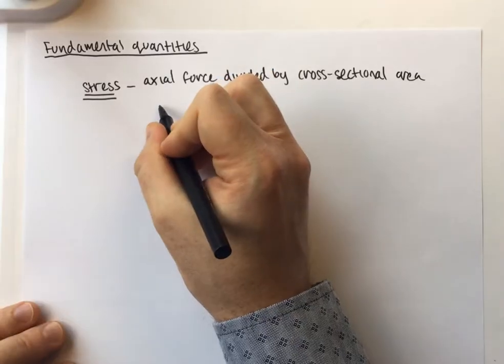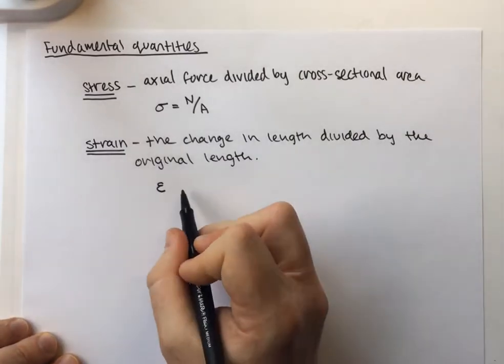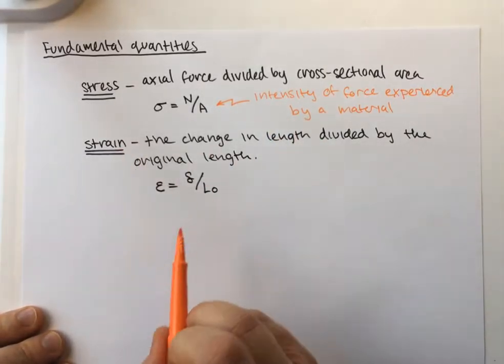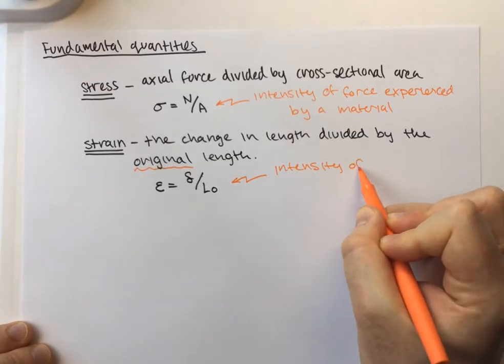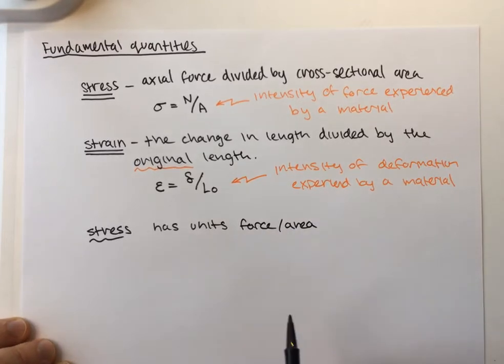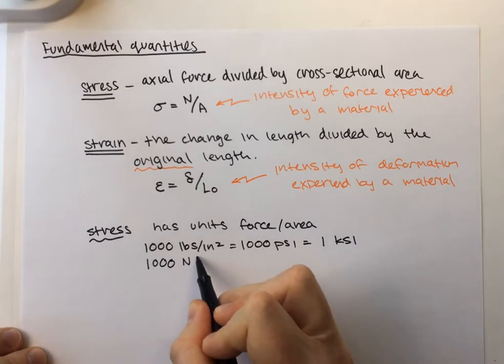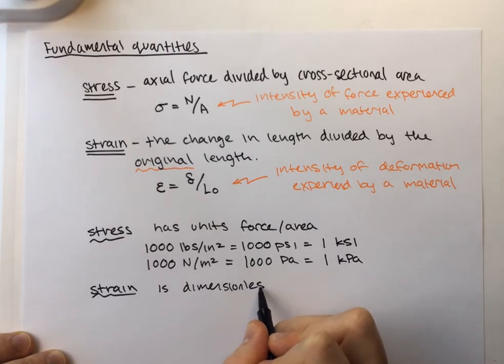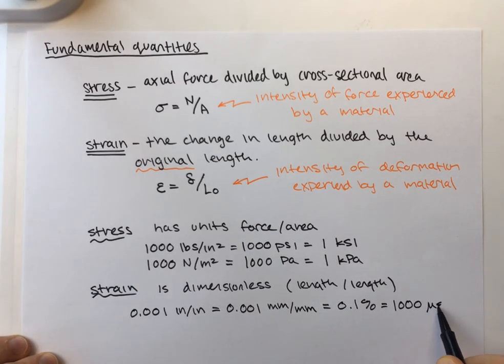L02 1DMechanics 01FundamentalQuantities